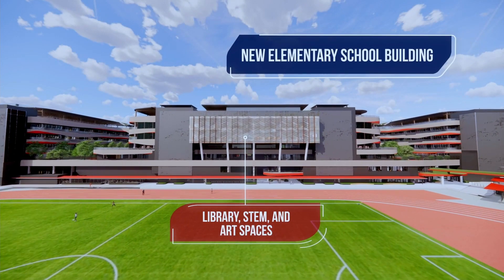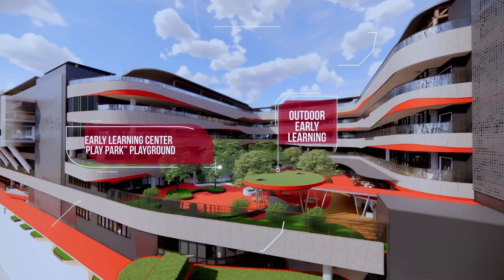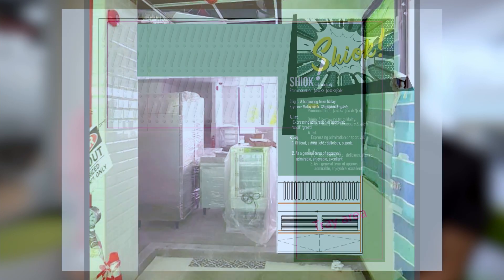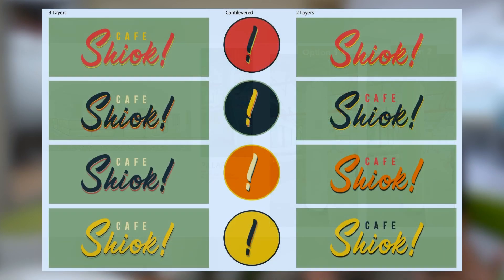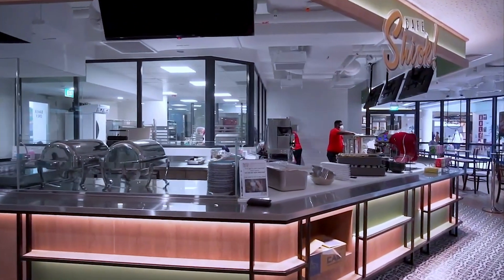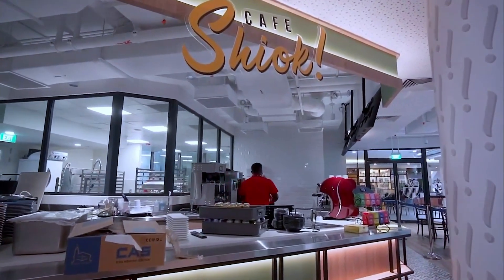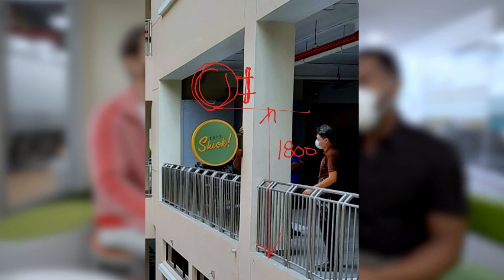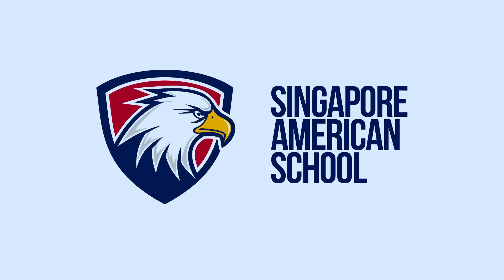SAS Reimagined: Designing our spaces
What does it really take to design a new space? How makes the decisions and how do they go about it? SAS design lead Amos Ong and Principal at Feilding International Isaac Williams give us a peek into the process as they discuss some of the spaces they've built together.